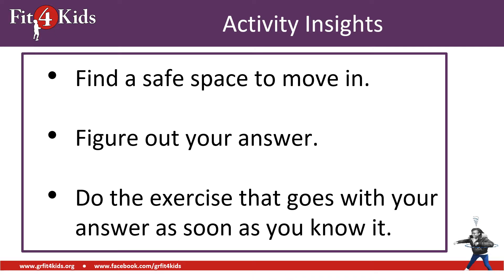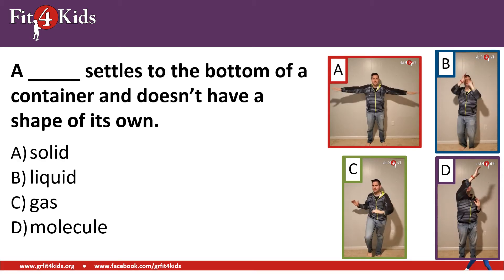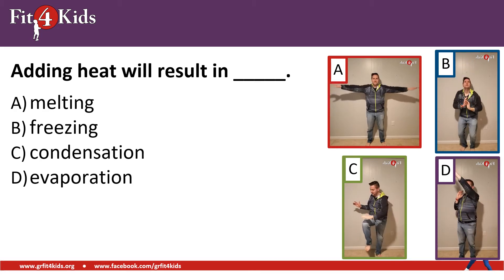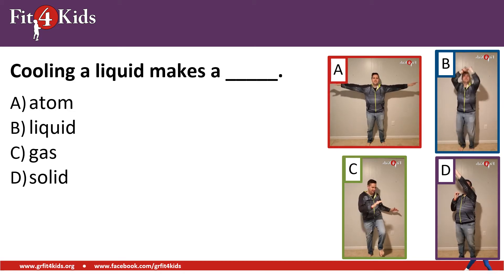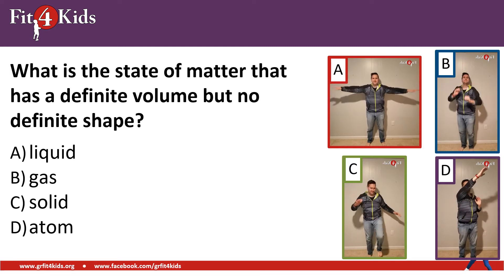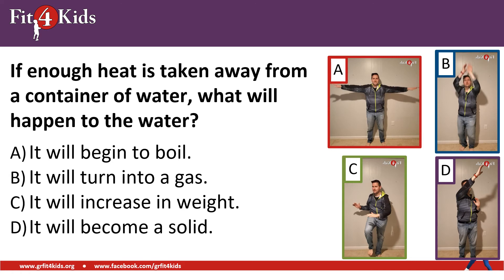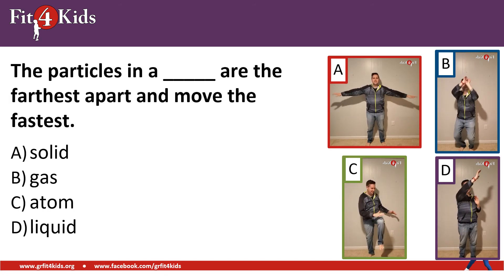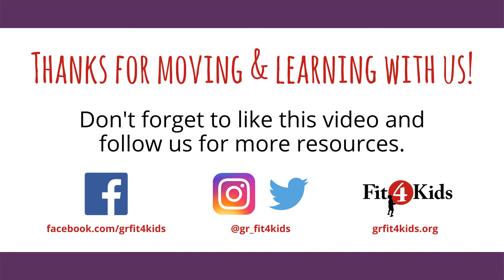5th Grade Science - States of Matter - WI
This exercise the answer lesson focuses on matter.  Meet Coach Suho's cat Nora while they introduce how matter changes from one state to the next.

For those who would like a recap;
Solid + Heat = Liquid (Melting)
Liquid + Heat = Gas (Evaporation)
Gas - Heat (Cooling it Down) = Liquid (Condensation)
Liquid - Heat (Cooling it Down) = Solid (Freezing)

If you try out this activity, tag us @gr_fit4kids